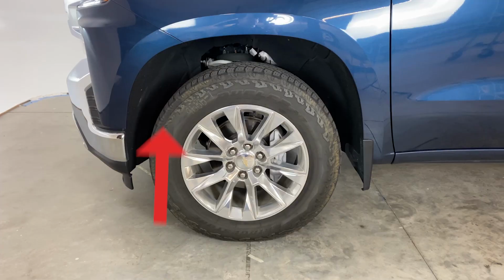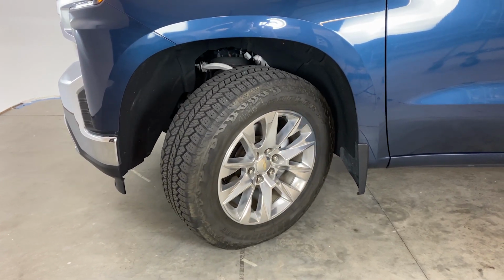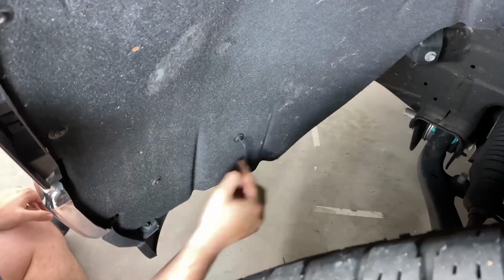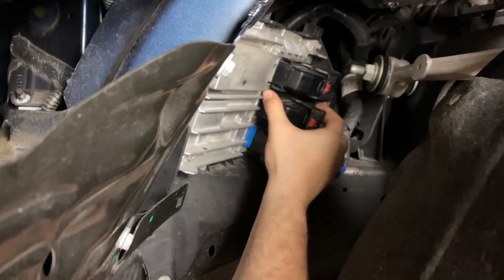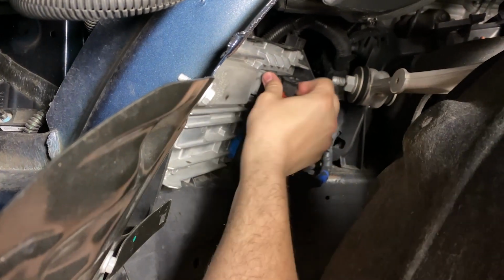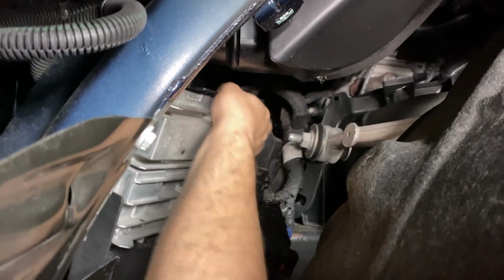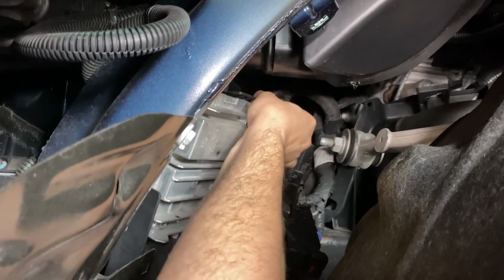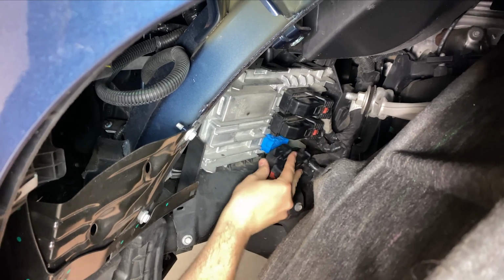How To: 19-20 GM Truck ECM Removal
Use this step-by-step tutorial for removing your ECM to be sent in for unlocking in order to tune your 5.3L & 6.2L 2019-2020 Chevrolet Silverado and GMC Sierra with the all-new Superchips Flashpaq 2847-S.